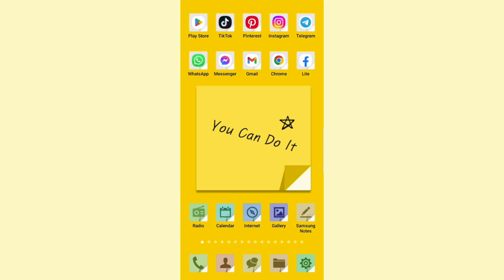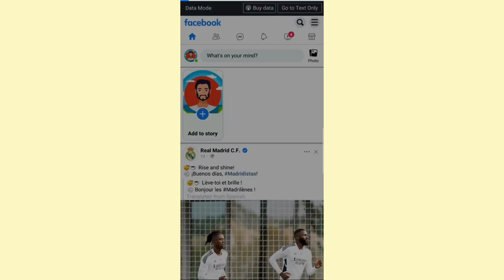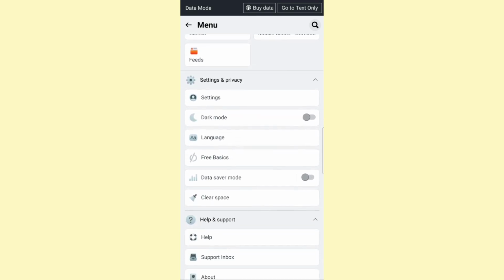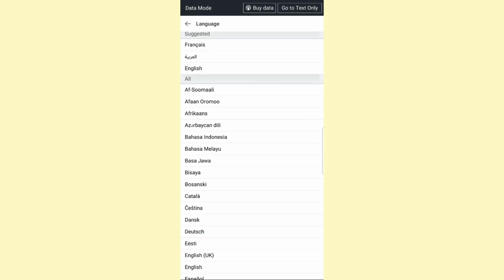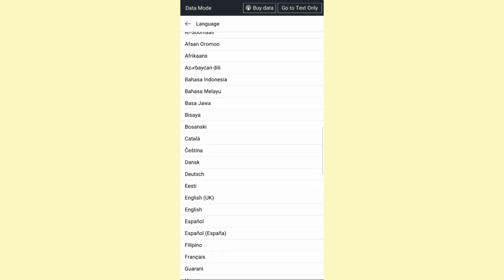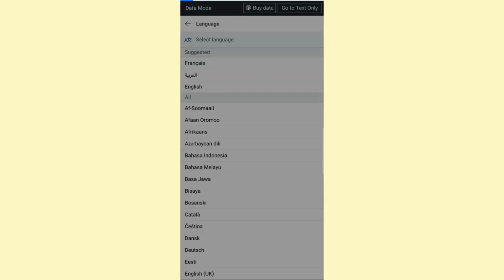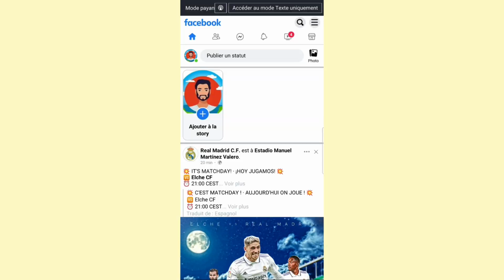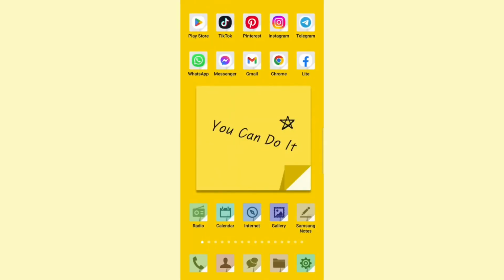How to Change Language in Facebook Lite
Learn How to Change Language in Facebook Lite. It is really easy to do and learn to do it in just a few minutes by following this super helpful tutorial.